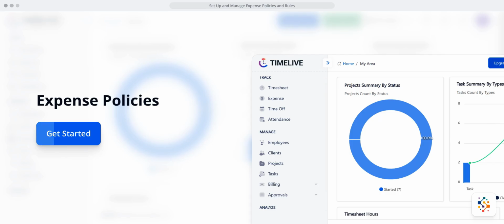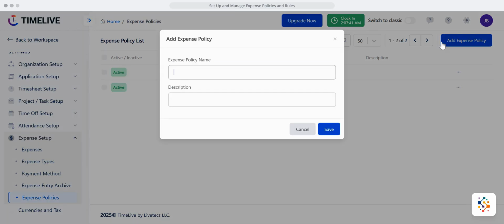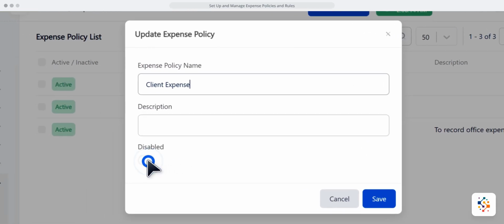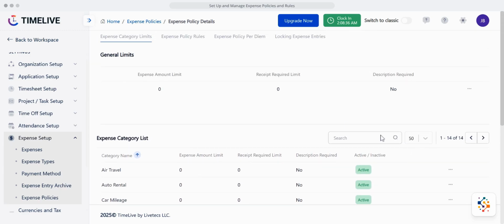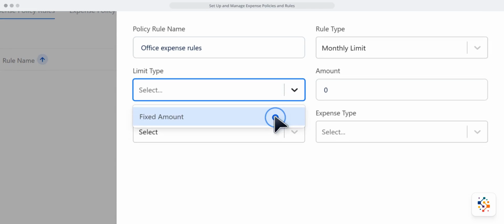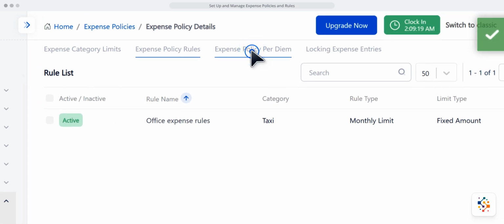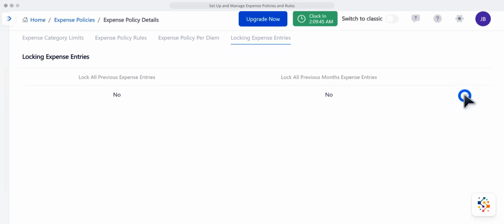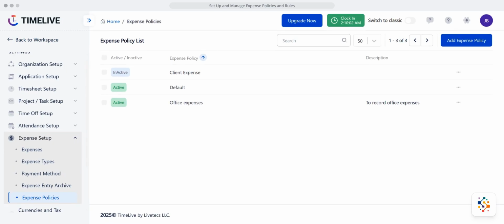TimeLive Expense Policies Explained | Control Spending & Improve Compliance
Ensure consistent, accurate, and compliant expense reporting with TimeLive’s Expense Policies feature.

In this video, we show administrators and finance teams how to create, customize, and enforce rules that guide employee expense submissions helping reduce errors, control costs, and streamline approvals.

With Expense Policies, you can set spending limits, restrict categories, define reimbursement rules, and maintain complete financial transparency across your organization.